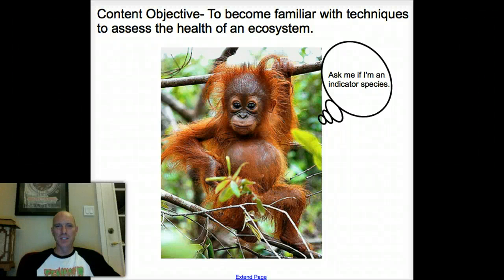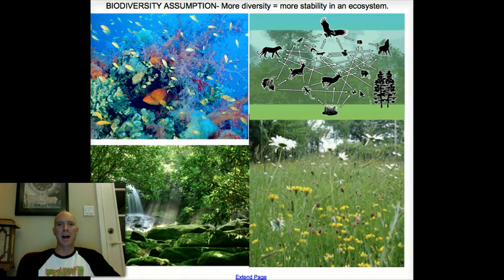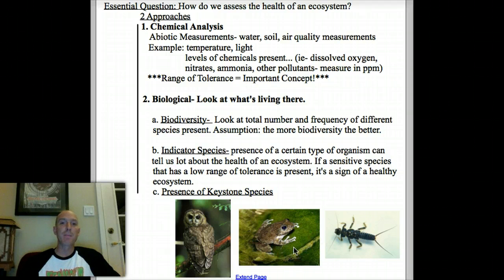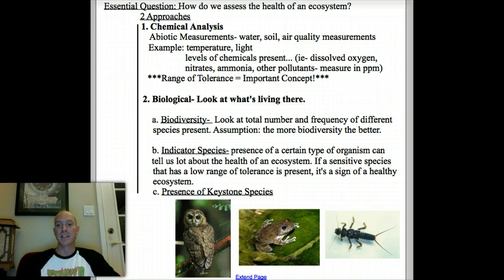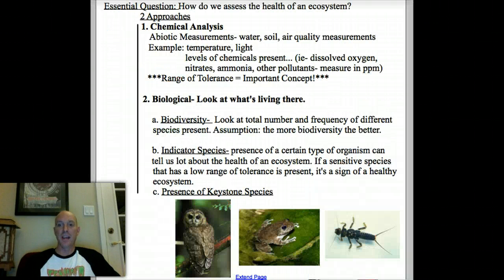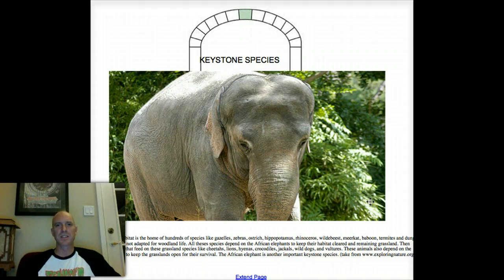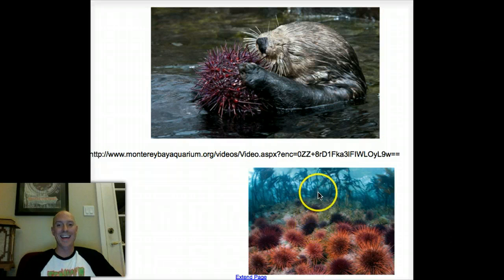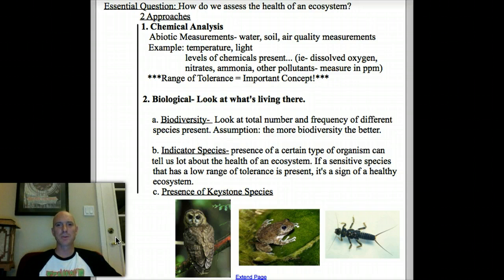Assessing Health of An Ecosystem Part 2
Lecture on assessing health of an ecosystem (part 1).